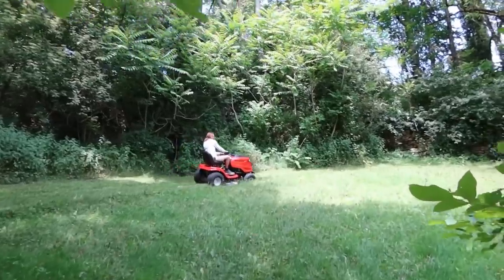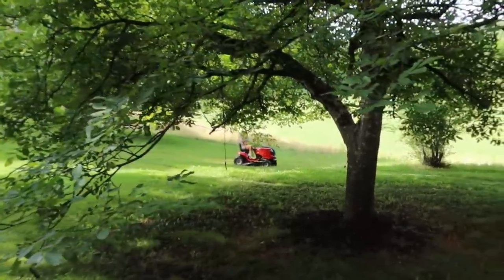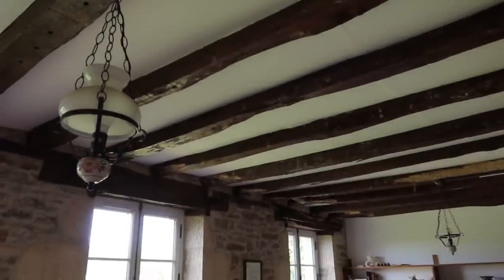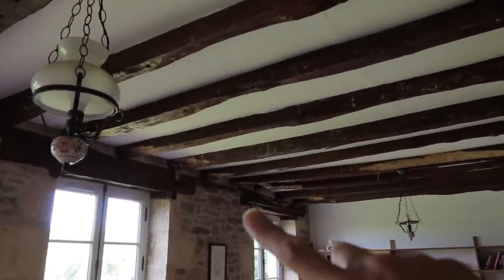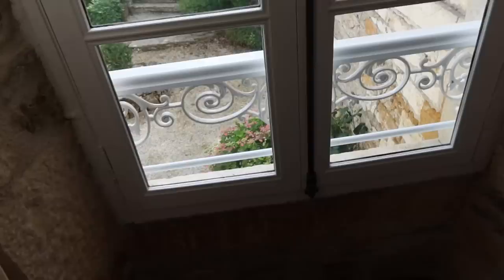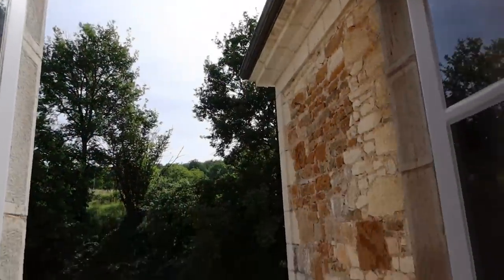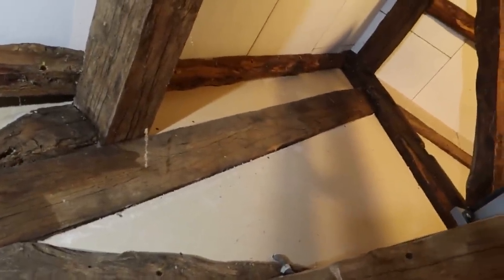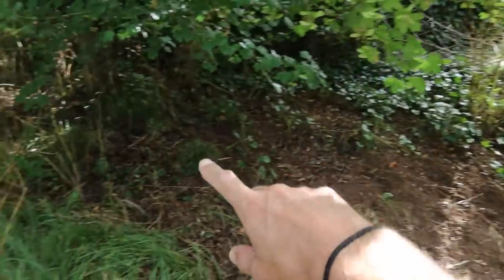Update on the woodworm, the runaway mower and the aircon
In this short episode we:  talk about the progress with treating the woodworm in the chateau, give you an update on how the aircon we installed is working and how we're getting on with the runaway mower!

We have no DIY skills (Paul's a software engineer and Helen is a buyer) and have never restored a house before, so to say that this adventure is going to be a learning experience is a massive understatement, especially since we have a 2 year old daughter and a 5 year old son who are always keen to ‘help’ with anything that we do.

Chapters:
00:00 Intro
00:14 Piece to camera
01:45 The mower
03:49 The woodworm
07:36 The aircon
10:59 Treating the attic
12:26 The hogs
15:25 In summary